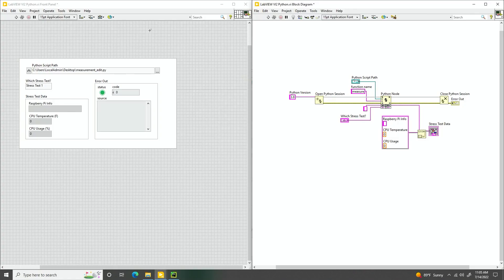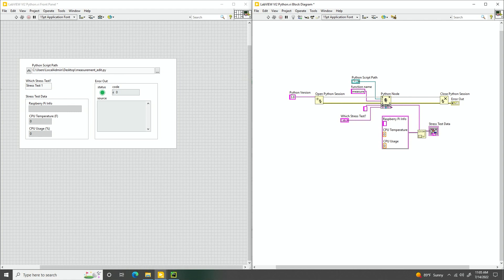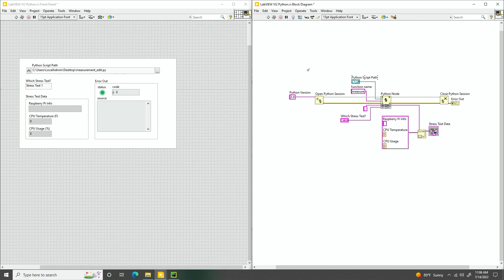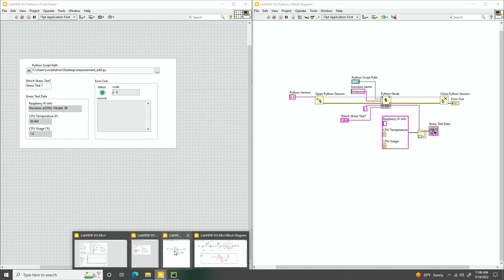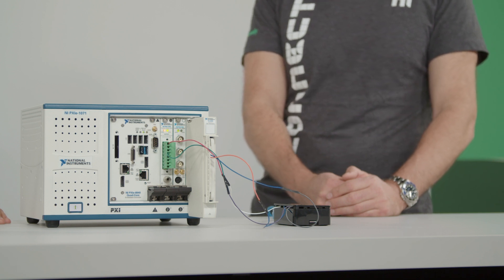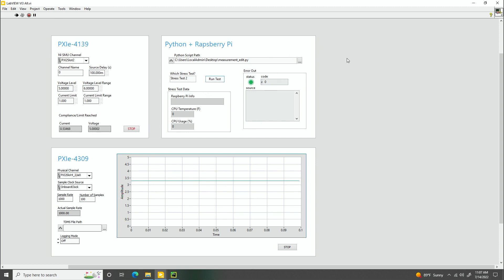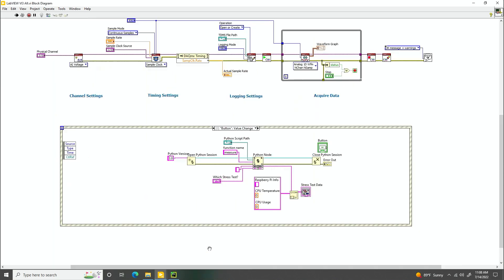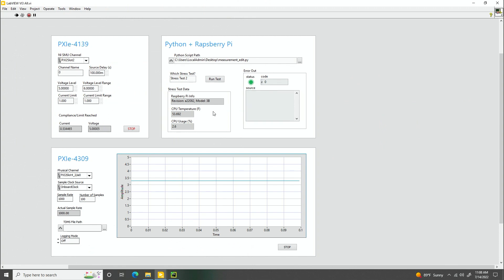Using Python in LabVIEW 2022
Watch this video to see an example of how to use the Python code in LabVIEW 2022. See how you can use a python scrip using the Python node to communicate with a Rasberry Pi using a PXIe-4139 SMU that powers the Rasberry Pi and a PXIe-4309 Analog Input Module to read in data from the voltage line. This covers opening a Python session, calling functions within Python, and closing the Python session. This video also shows how LabVIEW comes with built-in examples to help you get started.

*CHAPTERS*
Intro: 00:00 to 00:35
Python integration in LabVIEW 2022 Q2: 00:57 to end

For more information on the different versions of LabVIEW that might work for you, go